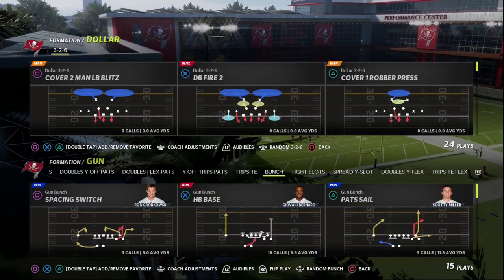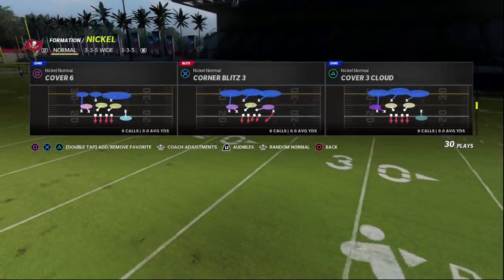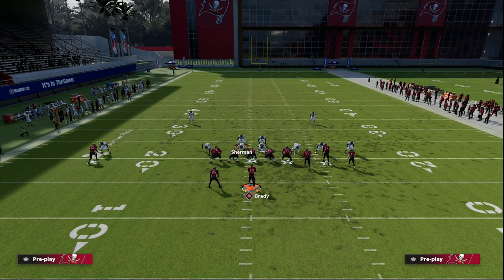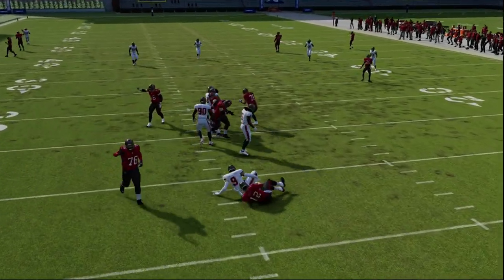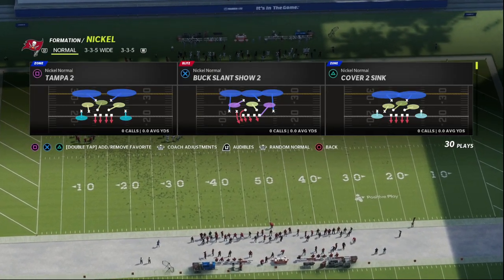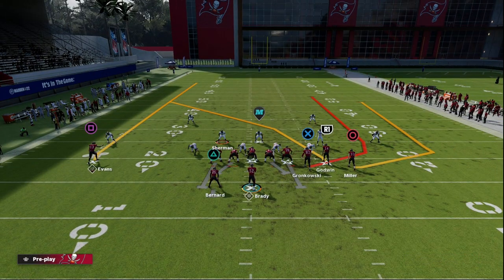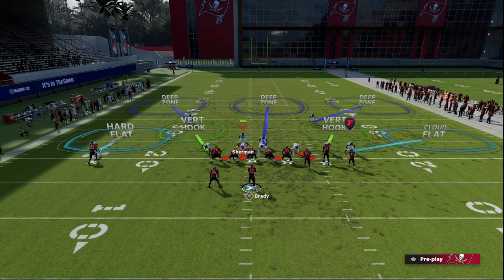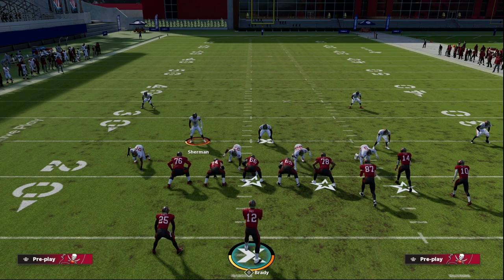Why The Nickel Normal Will Be The Best Defense In Madden 23